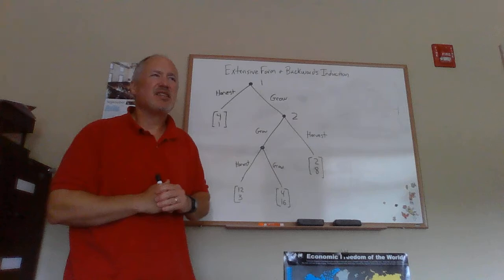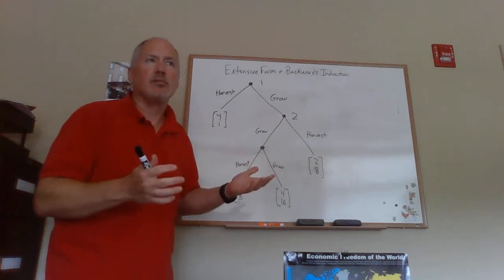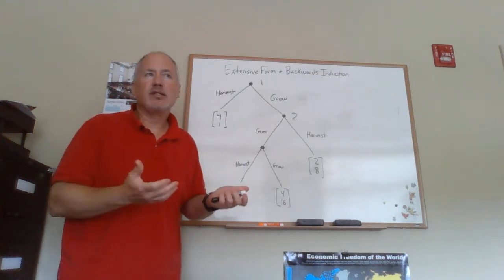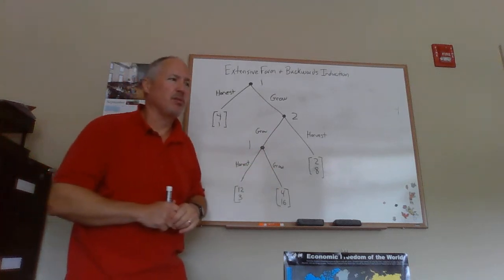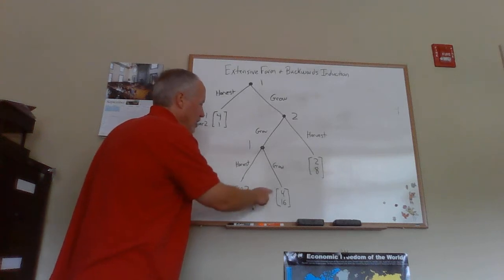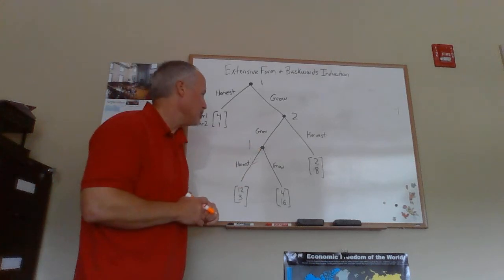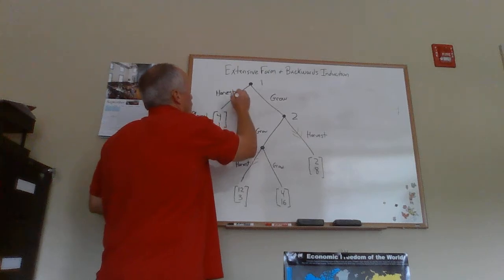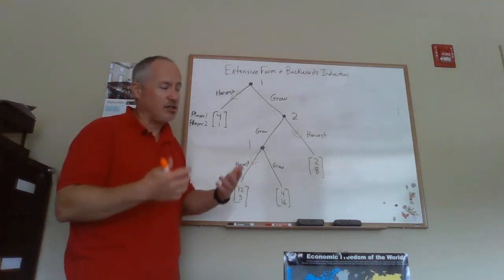Extensive Form and Backward Induction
This video covers games in extensive form and how to solve using backward induction.